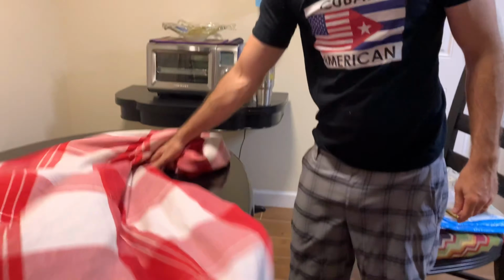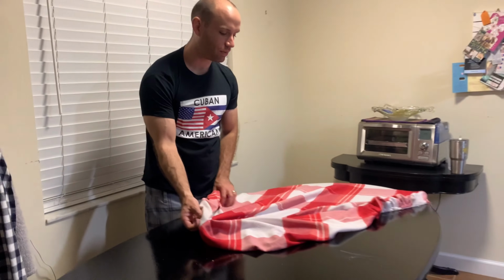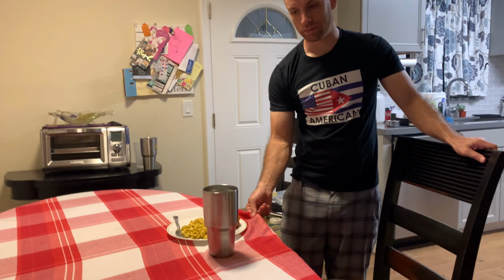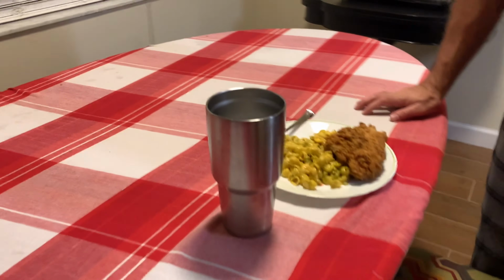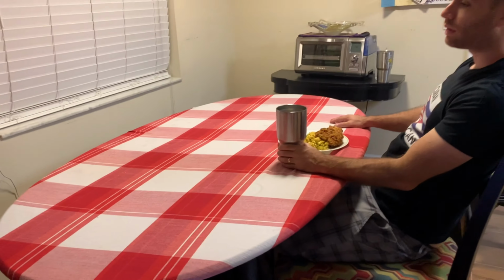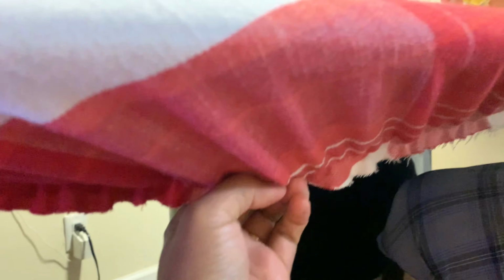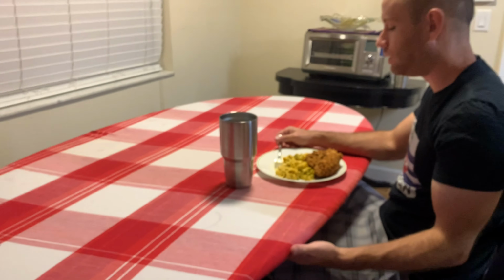DIY fitted table cloth | Mai Soong Ka|มาดามเหยิน/เหยินโล้นป่วนเมือง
Have you ever had the problem of your table cloth sliding when you move stuff on the table or when you get up. This was our problem so I decided to do something to solve the problem and it works.😁👏👍😘🥰My hubby loves it.Now no more sliding table cloth.

Hello, everyone. Welcome to Mai Soong Ka Channel 😊

          Channel is all about an Ordinary Thai wife(Shan Ethnic) from The North Of Thailand with American husband's Lifestyle. Living our life in Florida & We Cook Thai+Shan Food in our unique style.
          Thai wife communicates with broken English to her husband but she believes that's not the point. The point is that she has to face the fear and speak up. even if it's wrong, as long as it's understandable that's all really matter.

            Lighten up, just enjoy life, smile more, laugh more, and don't get so worked up about things.
           ฝากติดตาม วิถีชีวิตของสาวดอยจากภาคเหนือของไทยกับชายฝรั่ง ในอเมริกาด้วยนะคะ
         พร้อมกับมาเสริมสร้างความกล้าให้ตนเอง ในการพูดภาษาอังกฤษไปพร้อมๆกัน 🚙 ทุกสิ่งที่เราทำและทุกที่ที่เราไปเราจะพาเพือนๆไปกับเราด้วย🌈
 พร้อมกันหรือยังคะ? ⏳งั้นก่อนอื่น
👍Like   กดถูกใจ
✈🗽💵Come & Be part of our Journey*_*Love is good👰💘🤵
Let's go
🐵With love 🦁
Pui&Leo